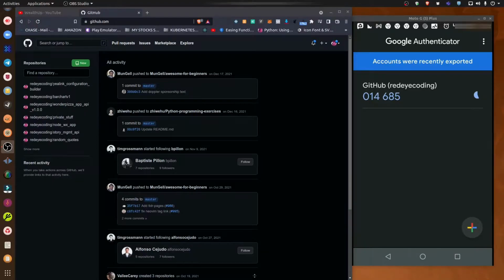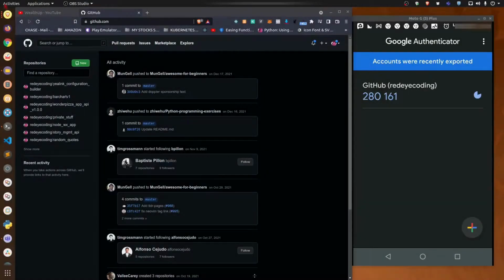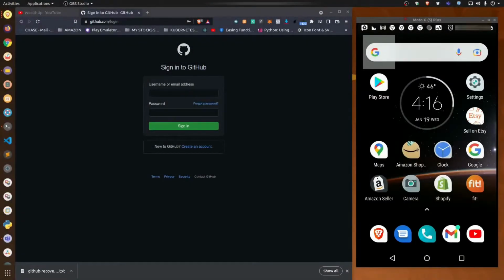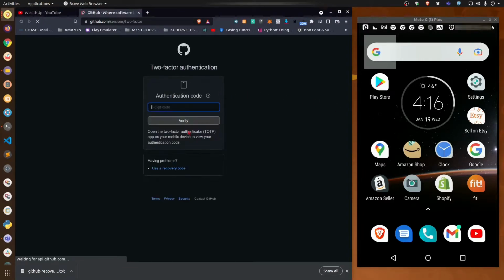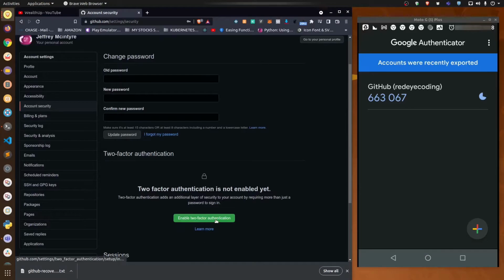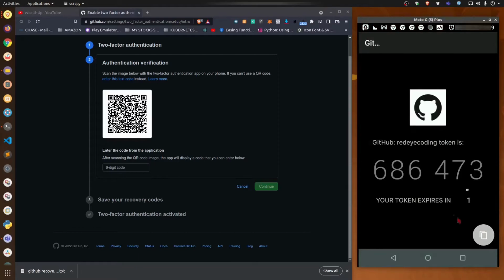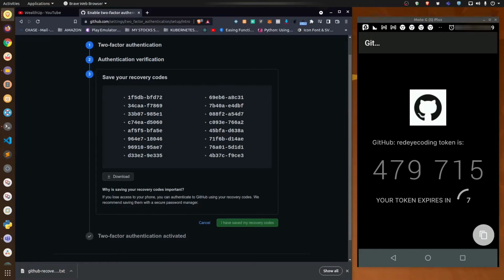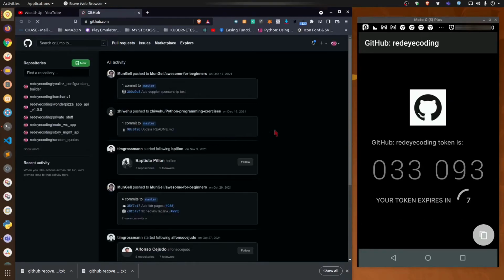Transfer Your 2FA Account From Google Authenticator To Authy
I will show you how to move your 2FA account tn Authy.

This video is only made for both educational and entertainment purposes.
 Therefore, please don’t misuse it. Only follow the instructions provided in this video; visual or verbal on the video at your own risk, we will not be held responsible for any loss or damage.
As a part of the YouTube Community, we have not used or recommended using anything against the will of YouTube TOS.  As well as we are not used or recommend anything illegal, harmful or dangerous in this video. Thanks!

**COMMING SOON**
I'm writing a book  teaching people how to study. The will be sold on Amazon and other platforms.

**Please Support My Wife at her Blog (Fashion Stylist  & Plus Size Blogger)**